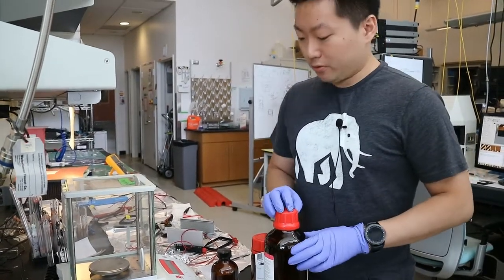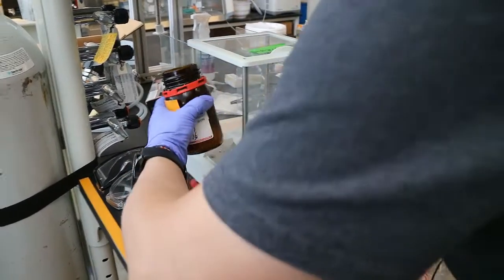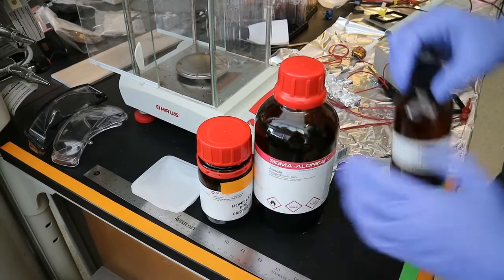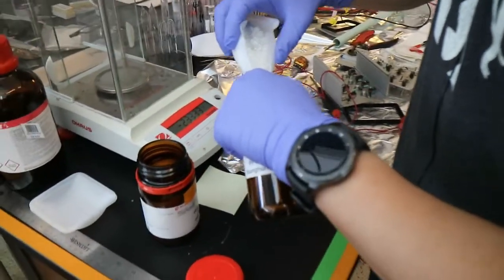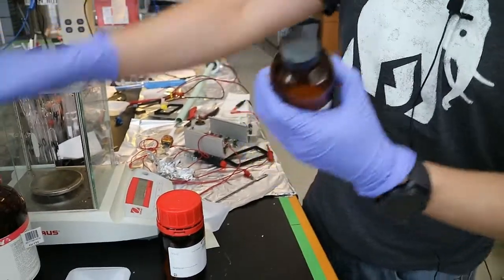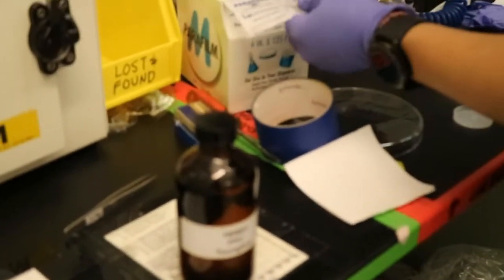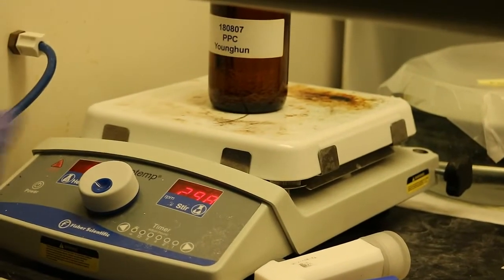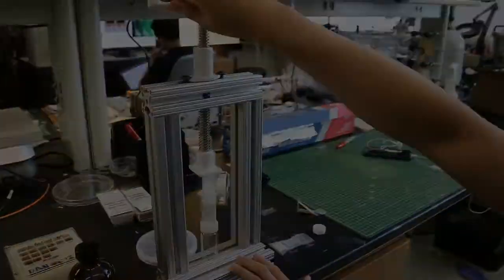PPC Tutorial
Recipe:
- 0.15g/1ml
- 30g PPC for 200ml solution
- 45g PPC for 300ml solution

Materials:
- Clean bottle
- Weighing dish
- Beaker
- Weight Measuring Scale
- PPC powder
- Anisole solution

Important:
* Reheat and stir before filtering the next time since you won't filter out all of them at the first time;
* Clean up the scale after using.

Procedure:
1. Calculate the amount of PPC and Anisole needed (0.15g/ml);
2. Zero out scale and weigh the PPC with a weighing dish;
3. Pour the PPC in your clean bottle;
4. Go to the fume hood and measure Anisole with a beaker;
5. Pour the Anisole solution into the bottle;
6. Seal the bottle;
7. Go to the acid hood and heat+stir the solution for 24hrs [Temperature: 100℃, Stirring: 300rpm (can be higher after initial dilution of the ppc)]
8. Filter out the solution.